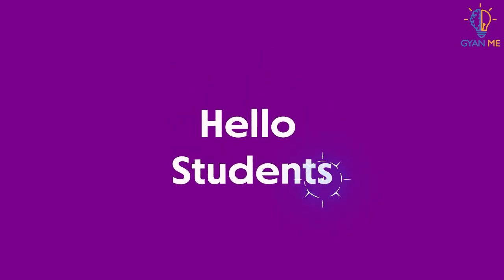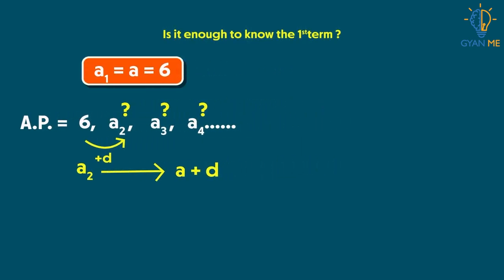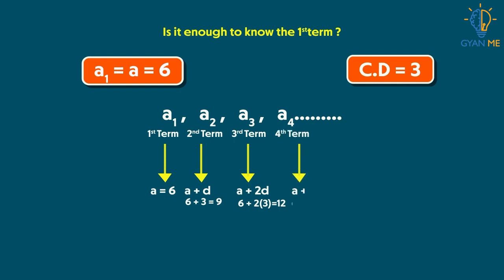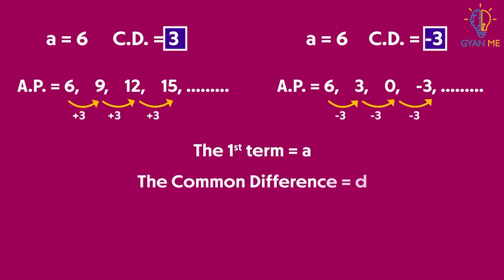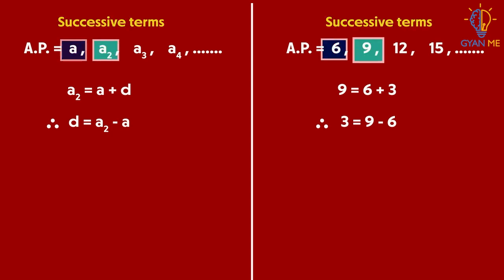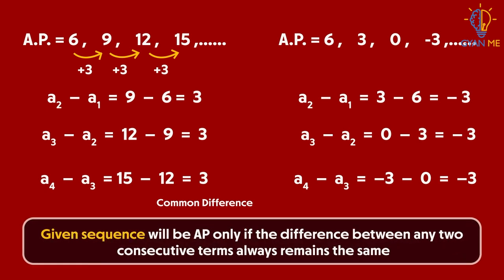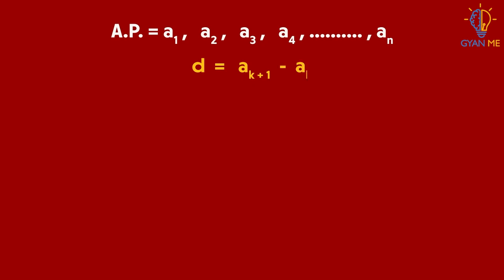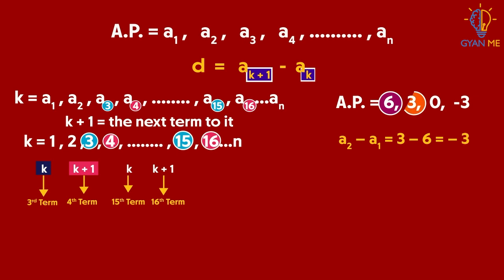Writing an AP | Part 4 | Ch. 5 | English | Class 10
To view all videos based on Arithmetic progression, download our application from play store:

In this video, We will see that how to write Arithmetic Progression.